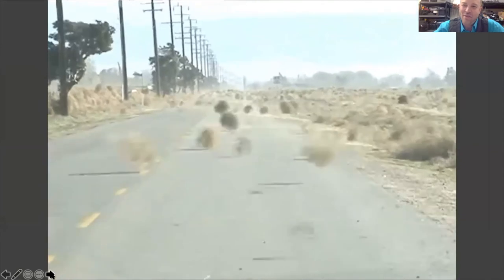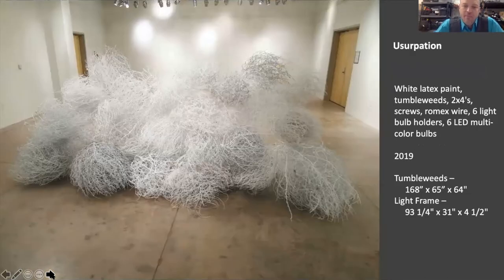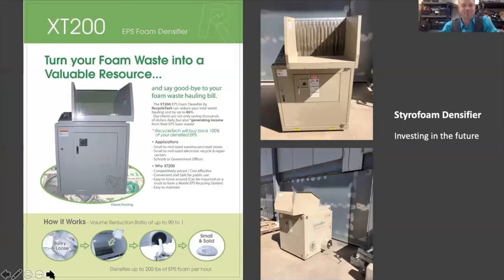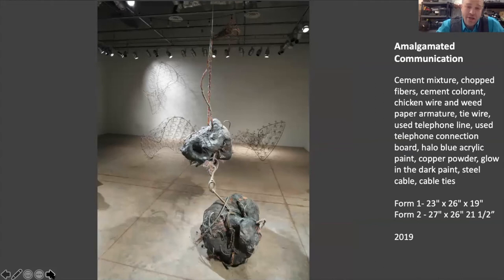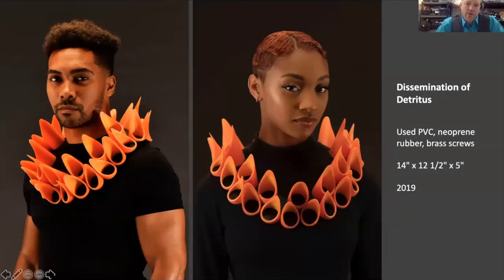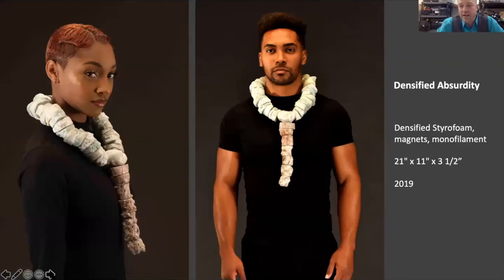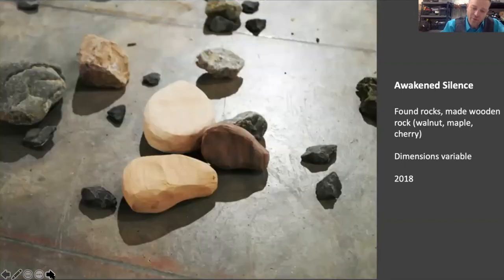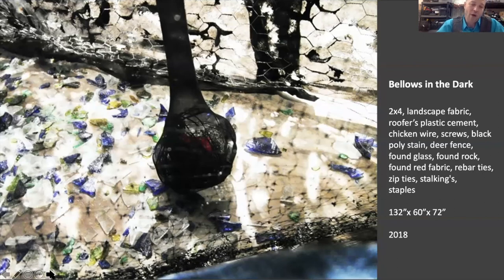Thesis Lecture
This video is one of the requirements needed to pass graduate school here at Texas Tech University within the School of Art. I am a sculpture major and this lecture was given in my studio here at Tech and was my first time public speaking as well as giving a lecture. The lecture is about my work, research, and what I have learned over the last 2 1/2 years of study here at Texas Tech. Thank you for taking the time to watch, I truly appreciate it and look forward to all conversations that it leads to! Enjoy.